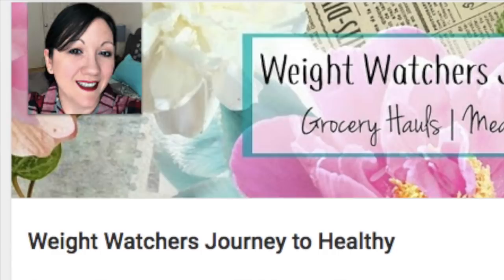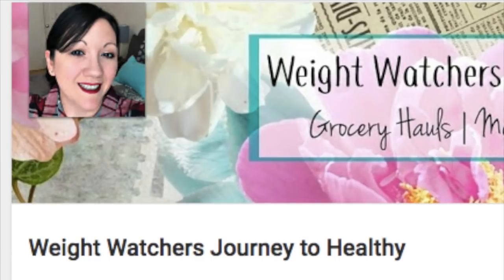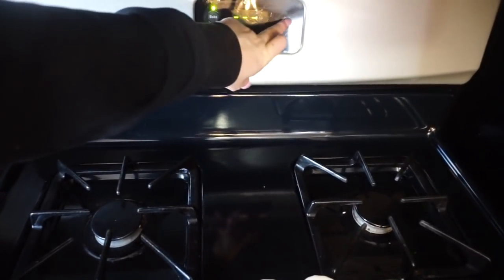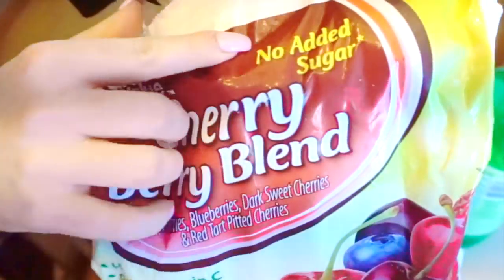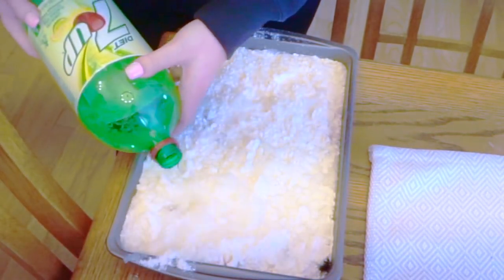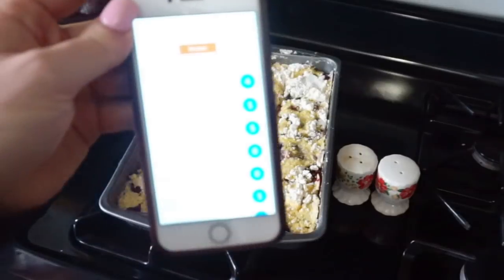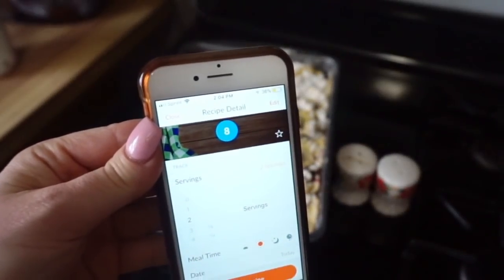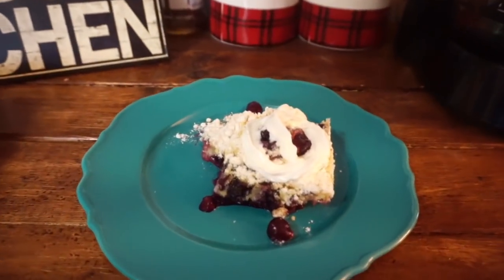WEIGHT WATCHERS FREESTYLE / COOK WITH ME / DANIELA DIARIES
WEIGHT WATCHERS FREESTYLE COOK WITH ME 4 POINT BERRY COBBLER DESSERT.

HEY GUYS!

WELCOME BACK BABES! TODAYS VIDEO IS GOING TO RIGHT IN TIME FOR VALENTINES DAY. I CAME UP WITH A BERRY COBBLER THAT IS SO QUICK AND EASY BUT SOOOO GOOD! YOU CAN ENJOY YOUR DESSERT WITHOUT THE GUILT THIS VALENTINES DAY AS WELL! BECAUSE GUESS WHAT?? ITS ONLY 4 POINTS FOR A BIG OL PIECE OF DELICIOUSNESS!

HAPPY VALENTINES DAY BABYCAKES!!

THIS VIDEO IS A COLLAB WITH JESS OVER AT WEIGHT WATCHERS JOURNEY TO HEALTHY.  I TRULY LOVE HER VIDEOS! SHE IS SO CREATIVE WITH ALL HER RECIPES AND MEAL PLANS AND I ALWAYS FIND SOMETHING DIFFERENT TO TRY AFTER WATCHING HER! THANKS FOR THE COLLAB AND ALL THE INSPIRATION GIRLIE!

ARE YOU ON THE WEIGHT WATCHERS APP?
LETS SUPPORT EACHOTHER!

DANIELLE A
9624 S CICERO AVE #416
OAK LAWN, ILLINOIS 60453

SPRAYWAY GLASS CLEANER

SEVENTH GENERATION WOOD CLEANER

CALDREA MULTI PURPOSE CLEANER

MY CAMERA

SHARK ROCKET VACUUM